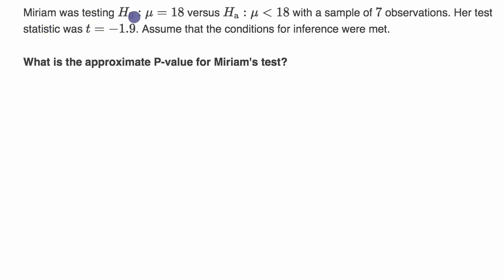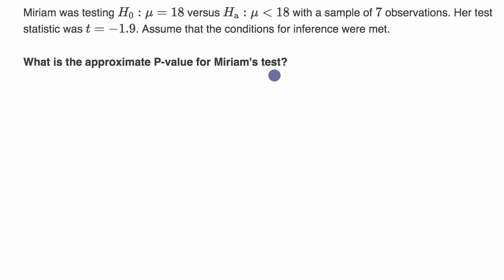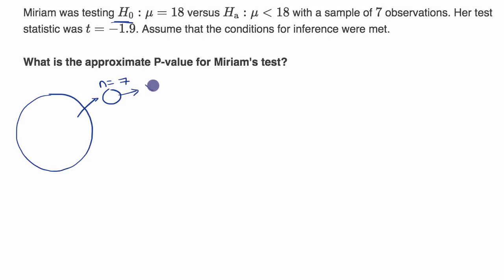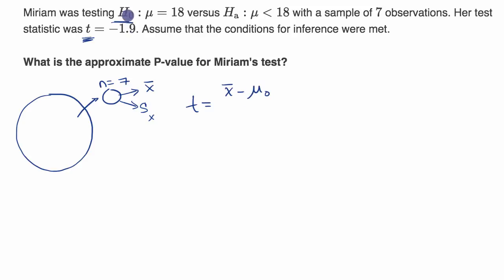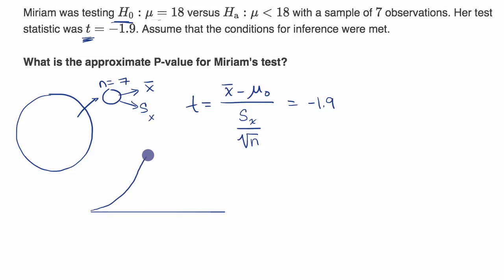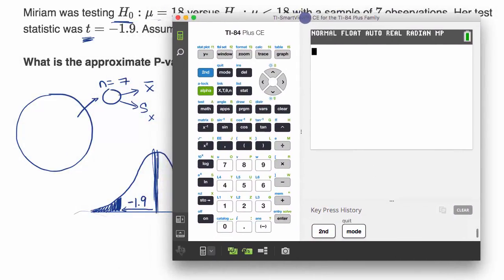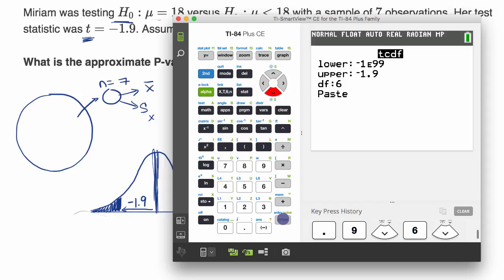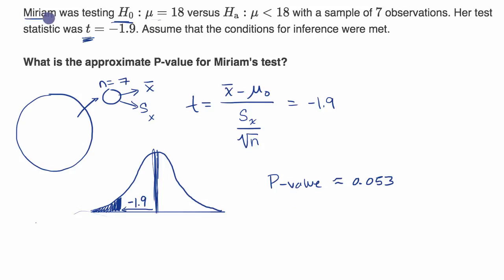Using TI calculator for P-value from t statistic | AP Statistics | Khan Academy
Courses on Khan Academy are always 100% free. Start practicing—and saving your progress—now

Example of how to calculate P-value using the tcdf function on a TI calculator.